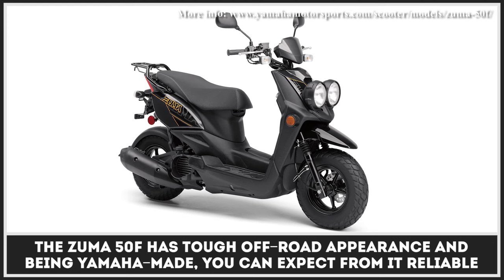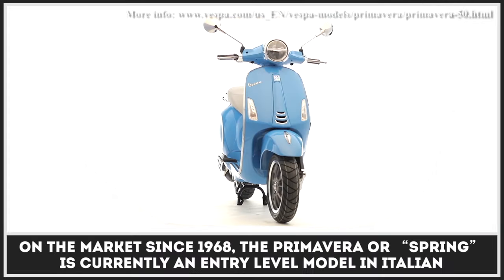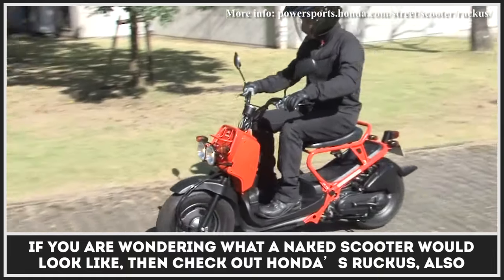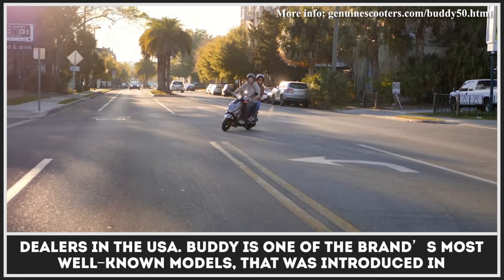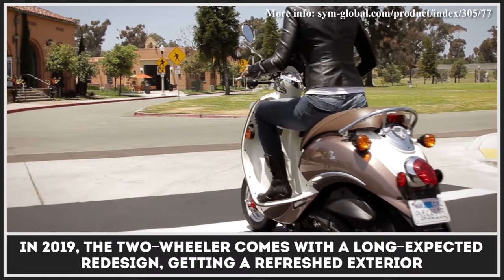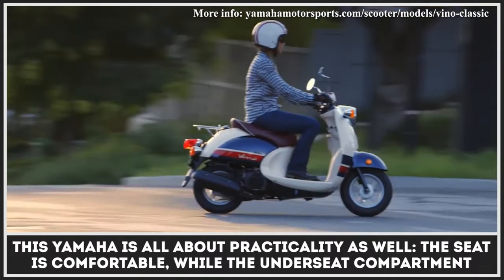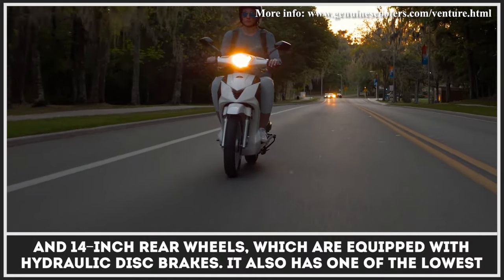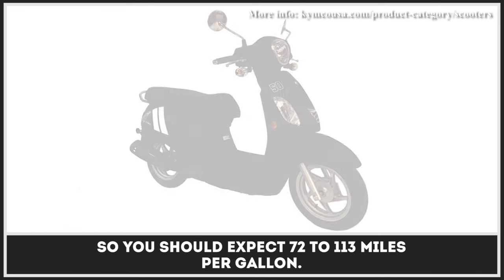Top 7 Scooters with Affordable Prices and Unmatched Fuel Efficiency in 2020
Although modern transportation industry provides us with many commuting options, there are still situations, when we need to resort to smaller vehicles to get to our destinations faster and more conveniently. No matter where you are from - India, America or Asia - It goes without saying that in most cases we can get around the city or suburban areas by car, motorcycle or public transport but in case of last mile travel these options don't always work.

That is why such smaller vehicles as bicycles and scooters still remain popular nowadays. Both of these types of transport are easy to buy, manage and service, they have low running costs too (in case of a bicycle they are almost minimal). If pedaling is something, that you can't do on regular basis, then low displacement scooter and motorcycles are your go-to options.

Modern 50cc scooters are efficient enough to last over one hundred miles on one gallon on fuel. They sound like an ideal solution for commuting around the city or making short trips around the campus.

All these compact scooters have great efficiency, affordable buying prices and modern design. Do you think that they can still remain viable commuting vehicles in the nearest future?